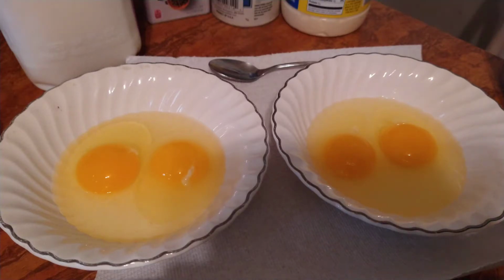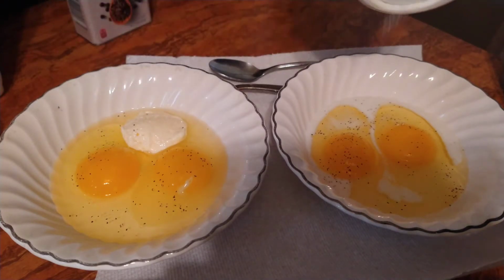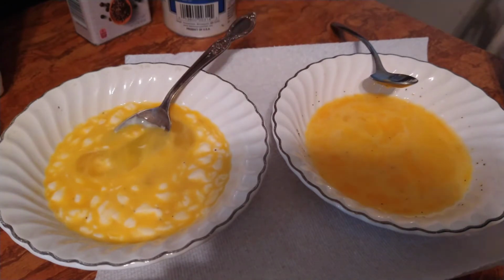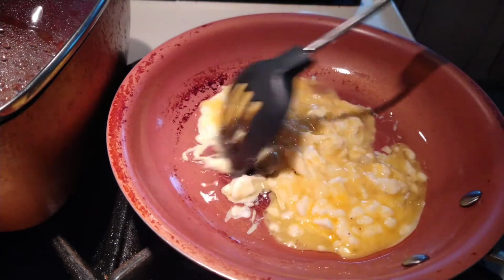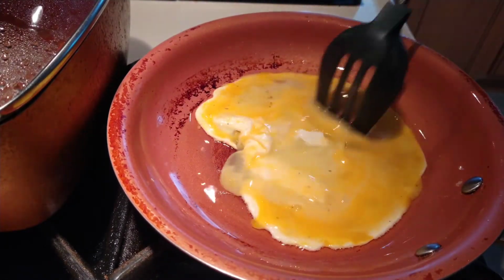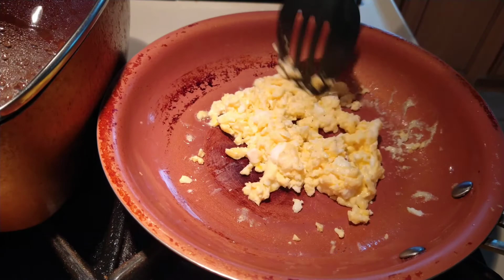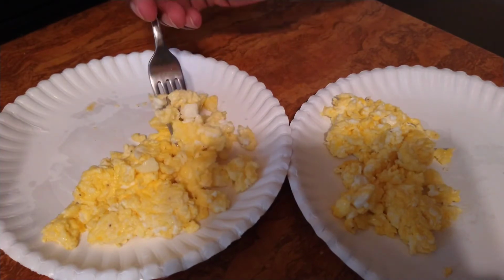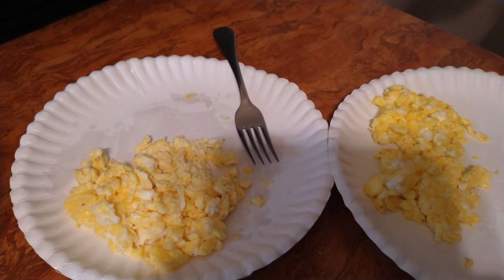Trying Mayoneggs a 1972 Scrambled Eggs Recipe